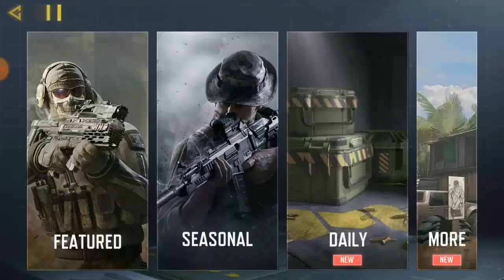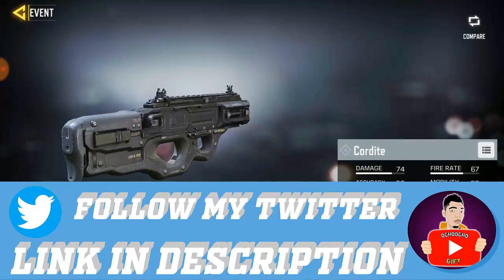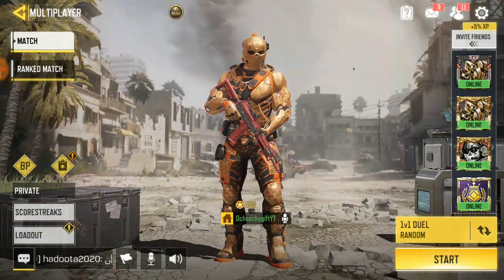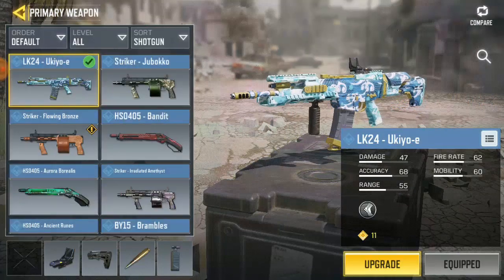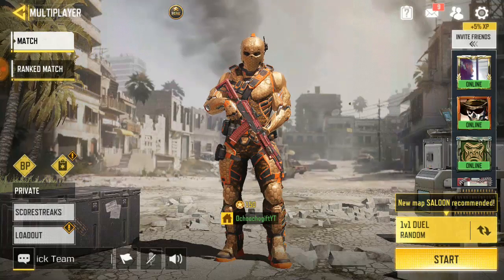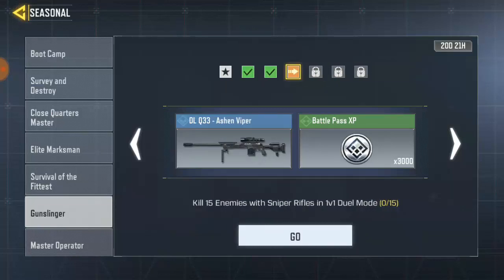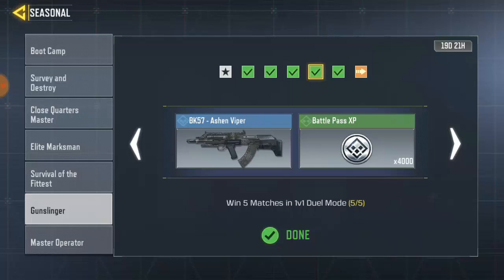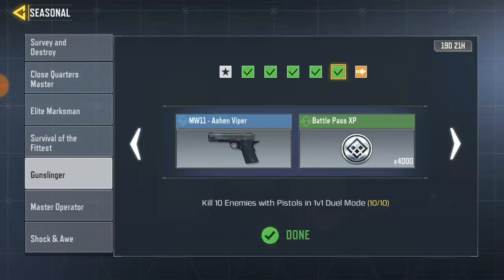How To Unlock FREE Cordite In Call Of Duty Mobile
Unlock new skin in call of duty mobile
► How To Unlock Special Ops 1 In 1 HR  | Call Of Duty Mobile Special Ops 1